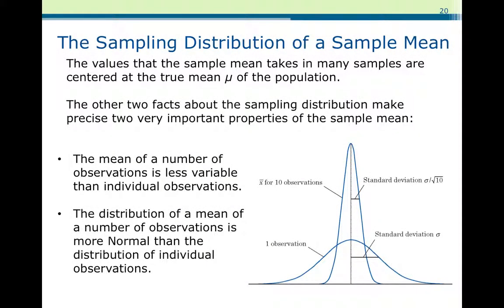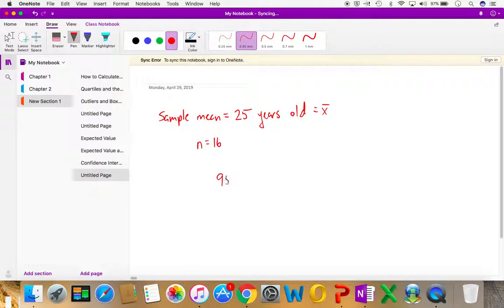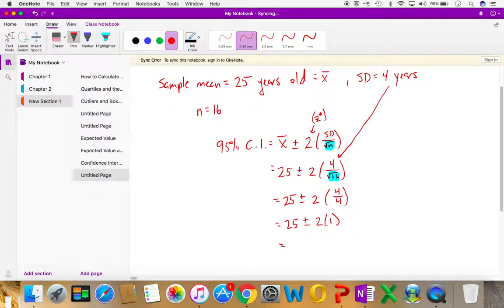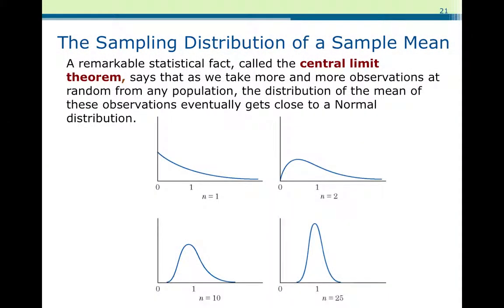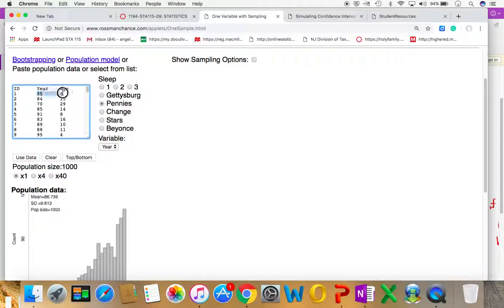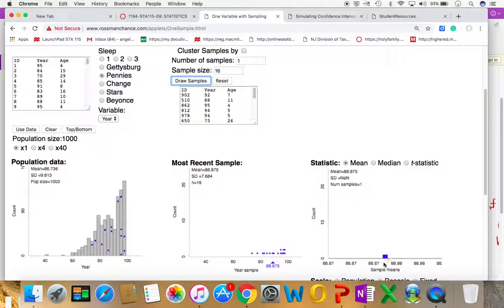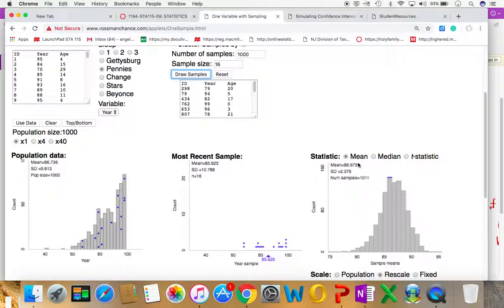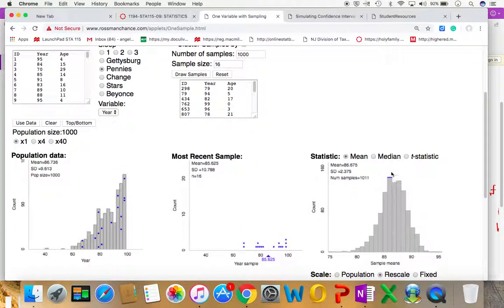31 What is Central Limit Theorem